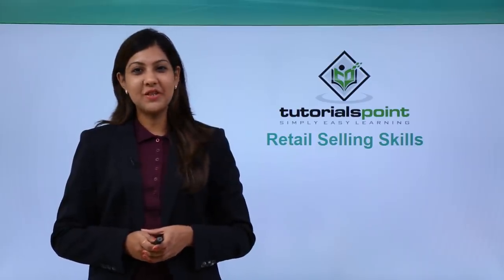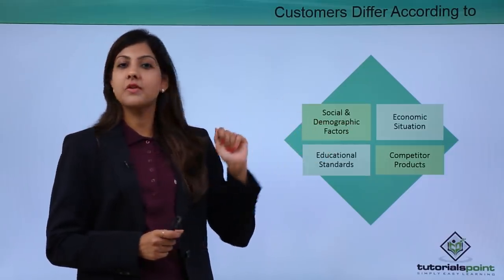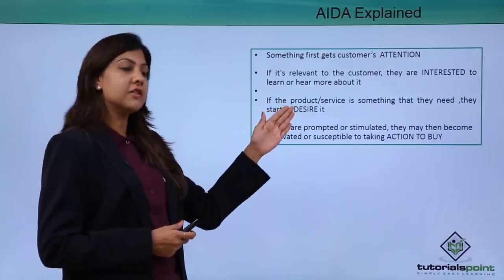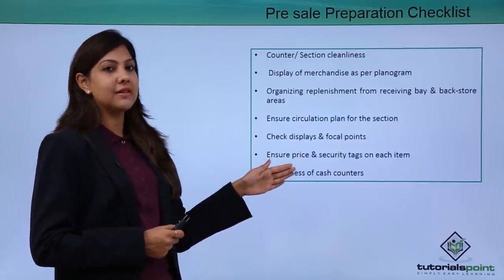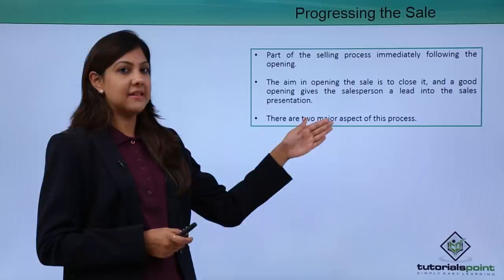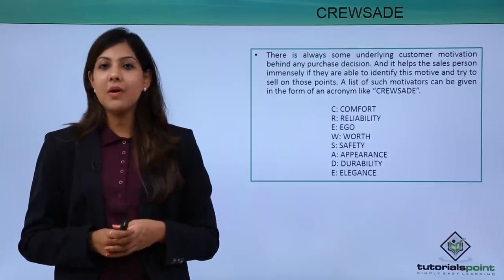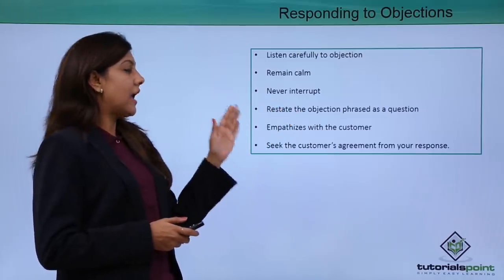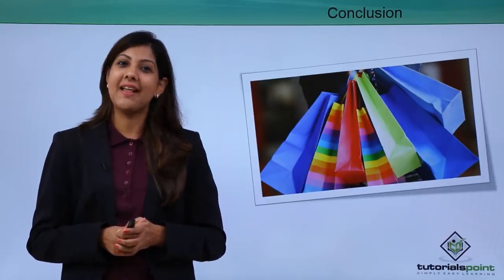Retail Management | Retail Selling Skills | 7 Step Process | Tutorialspoint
What is Retail Management? In this session on Retail Management, you learn about Retail selling skills, pre-selling activities, 7 step process, and more.

Retail management is a process of selling products or services to their end-users. It helps customers to get their desired merchandise from retail stores smoothly.
With our Trainer, you learn:
-What is Retail Management
-Traditional and Modern Retail
-Operations of Retail Stores
-Retail Math
-Store Operations
-Understanding Retail Customers
-Merchandising, Visual Merchandising, and more.

This Tutorial on Retail Management is for all those people who are keen to get into the retail sector and understand how this industry works. Retail Management Information Systems include using hardware, software, and procedures to manage activities like planning, inventory control, financial management, logistics, and point-of-sale transactions. It's helpful for those who want to make their career in Retail Management as well as Retail operations.